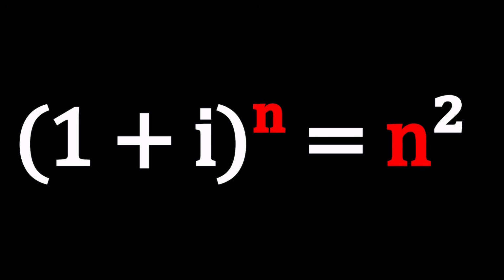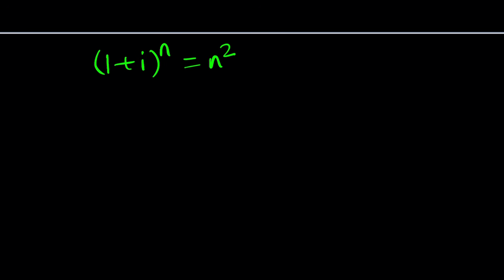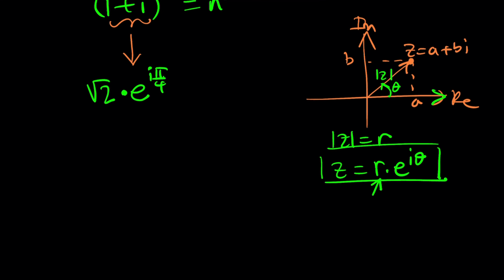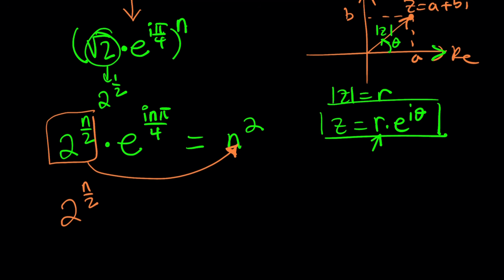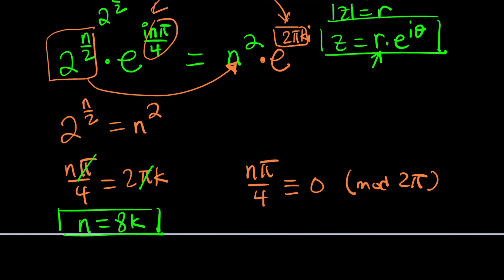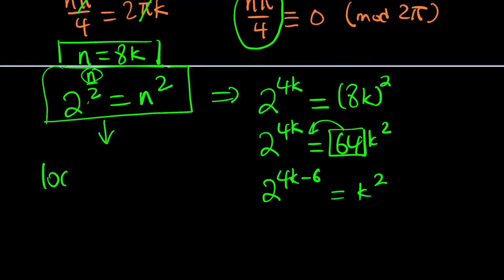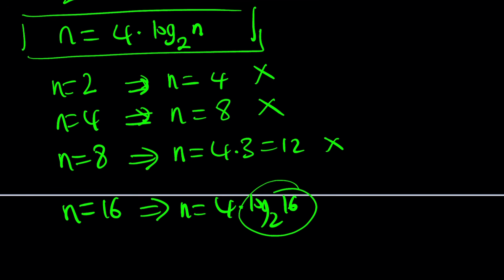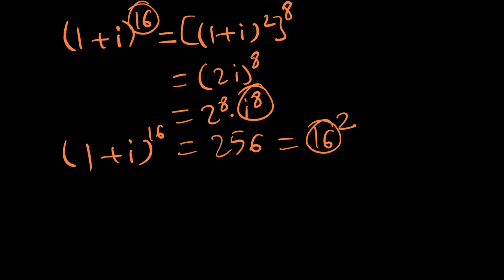The Equation That Shouldn't Work | P641